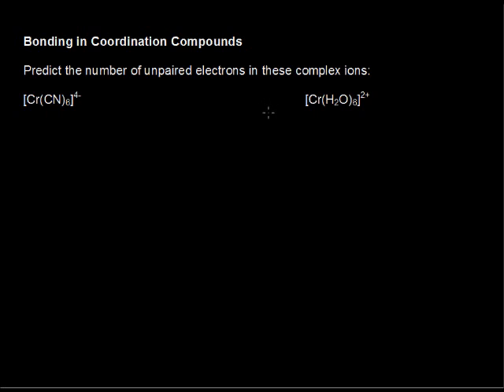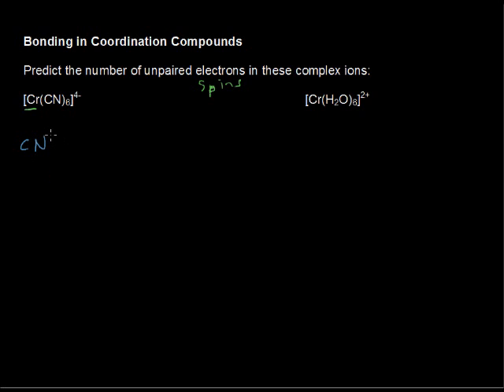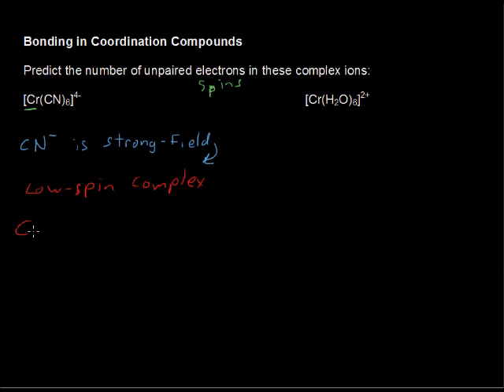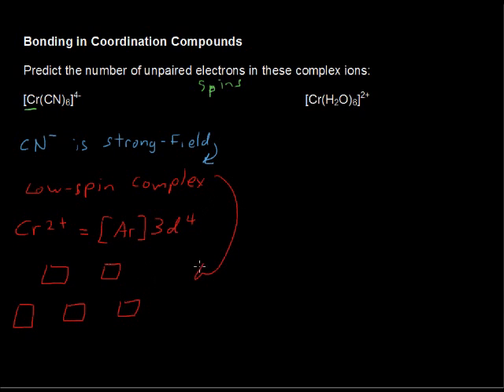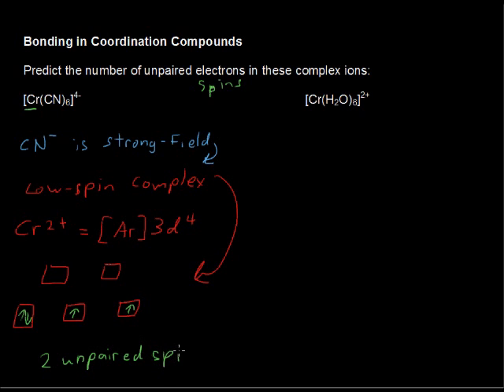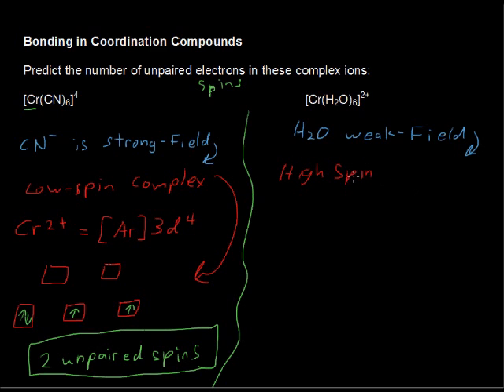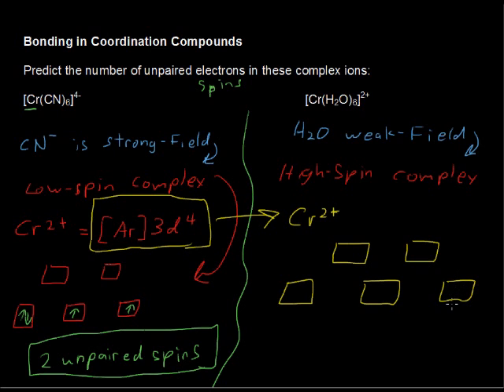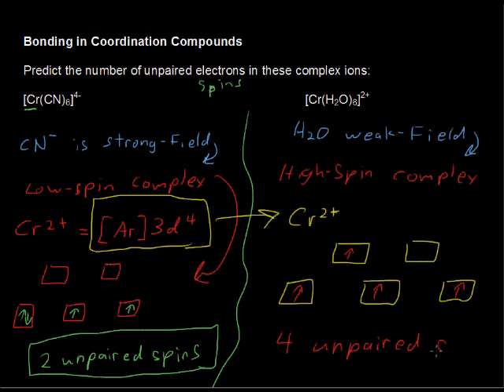What is Bonding in Coordination Compounds? Complex Ions - Chemistry Tips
What is Bonding in Coordination Compounds? Complex Ions - Chemistry Tips. Looking for college credit for Chemistry?